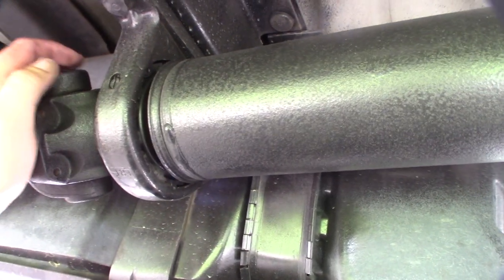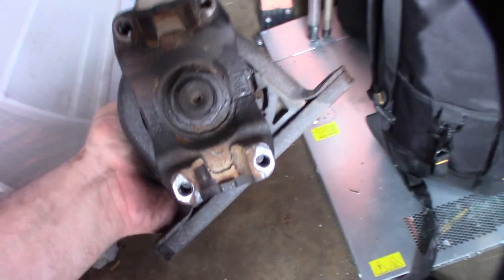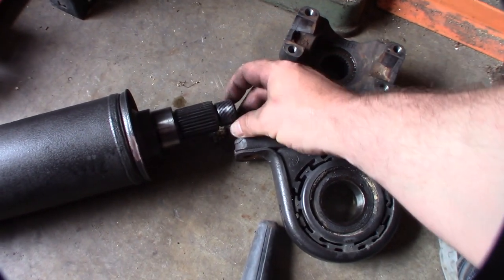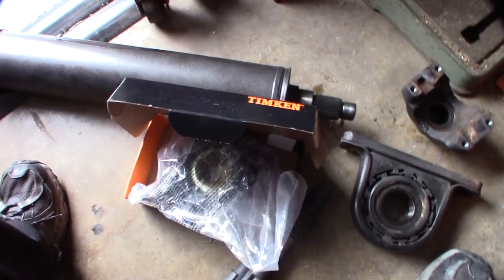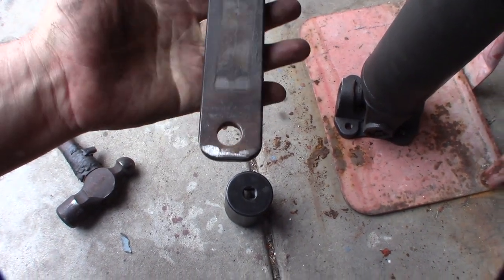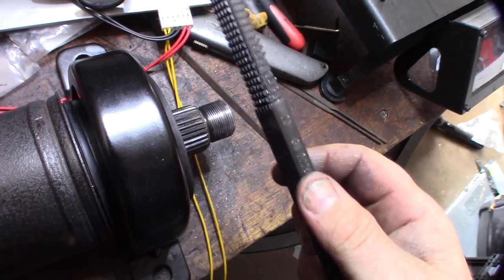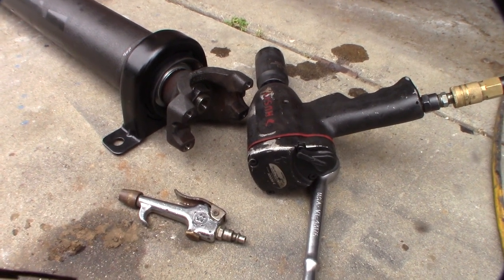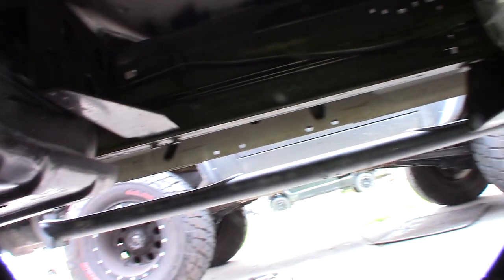Ford F250 Drive Shaft Center Support Bearing clunk over speed bump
I was getting a weird clunk in the back of my trunk when I would go over speed bumps. I have a 2006 Ford F-250 Powerstoke 6.0. I decoed to take a look and noticed my Drive Shaft Center Support Bearing was shot. Getting the drive shaft on and off was easy. The hard part was the Yoke nut. You will need a serious impact or breaker bar to get it off. It is crush nut and doesn't want to come off or back on.

Timken Center Support bearing
If you found this video helpful or would like help fund future experiments. please donate below.